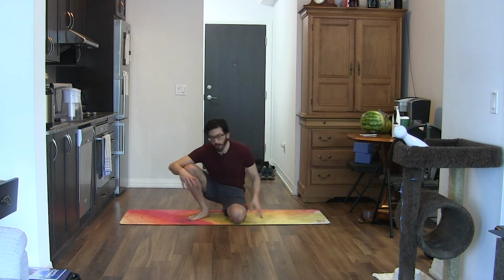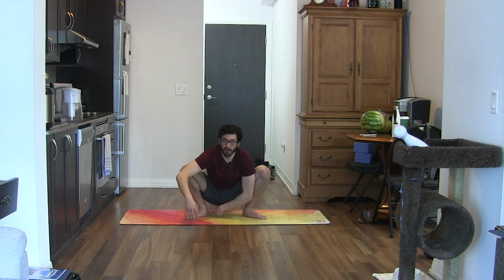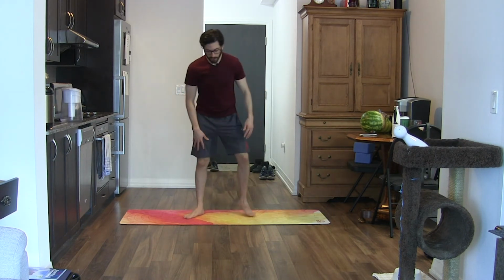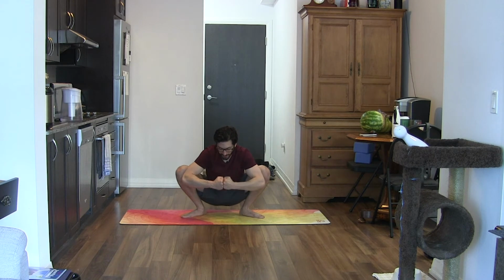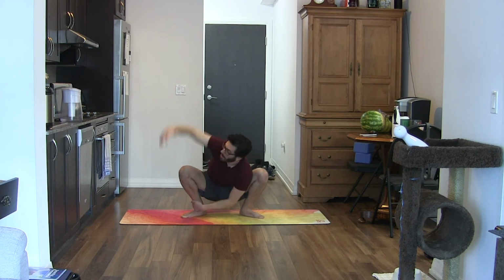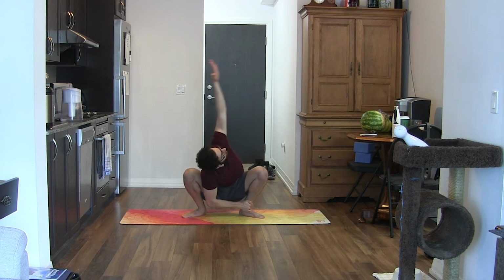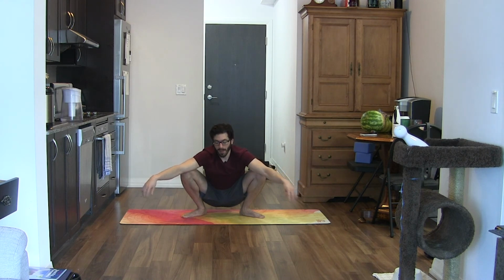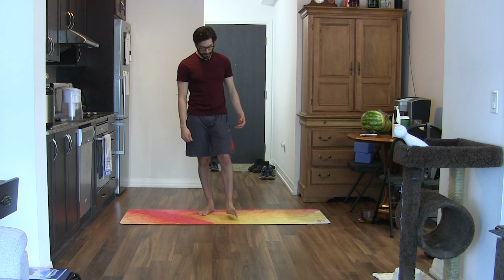Buddha Prayer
4/4! You did it!